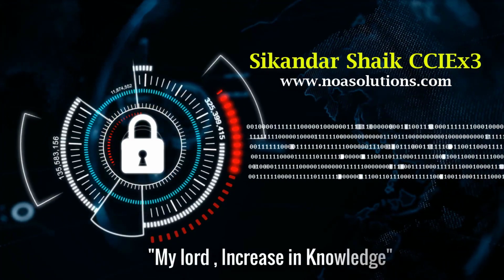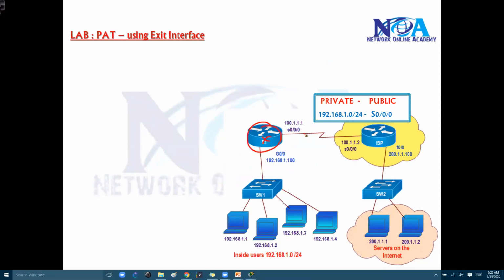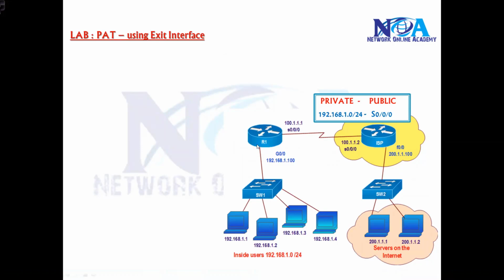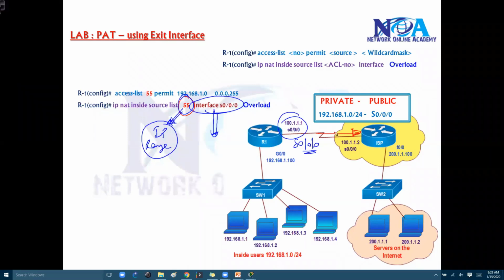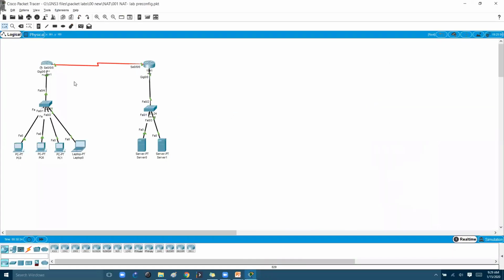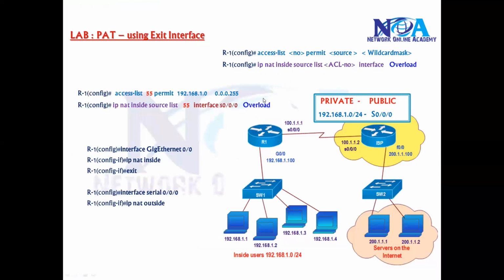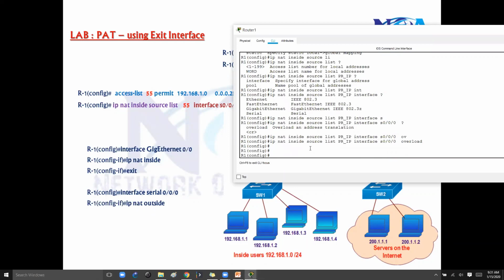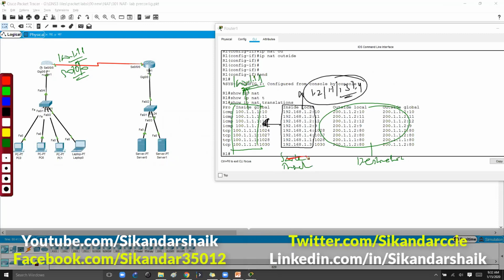"Mastering PAT with Exit Interface: Practical Lab Tutorial"